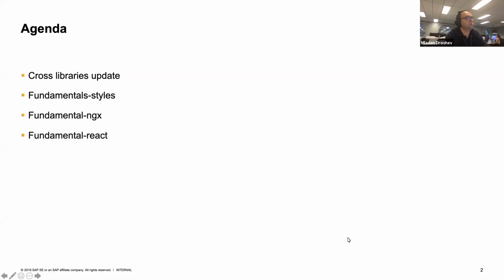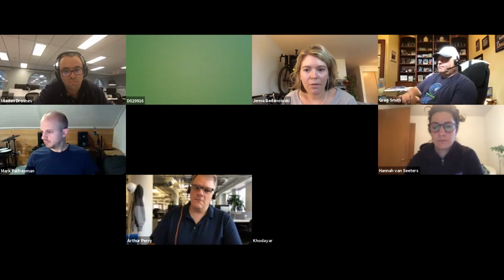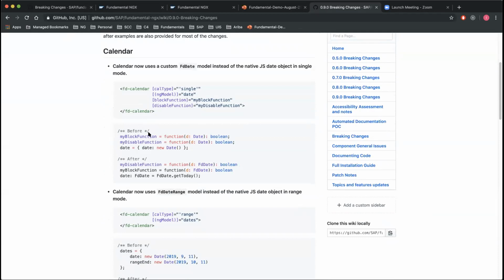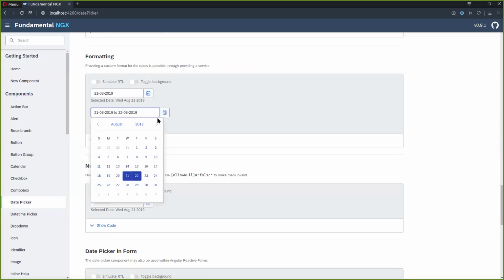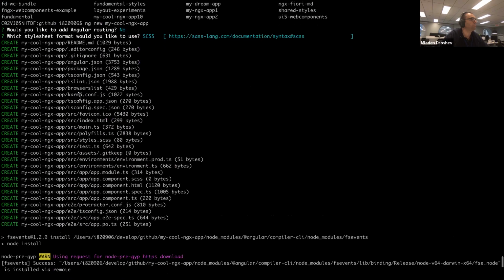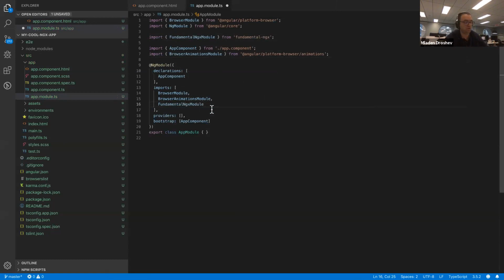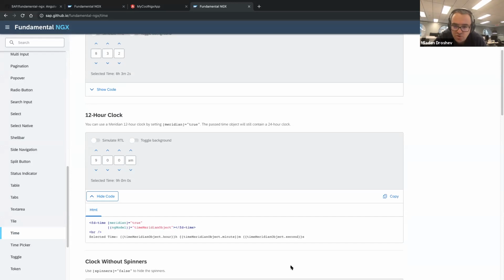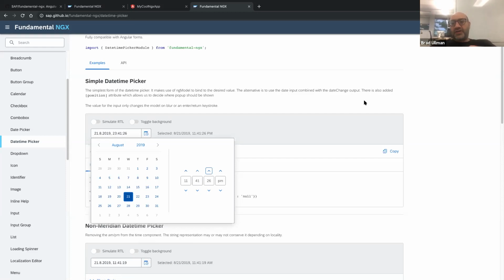SAP Fundamentals Demo - August 21 2019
SAP Fundamentals Demo
Here’s a look at what we’re working on!

Our demos are designed to get you caught up with the latest changes and updates in the SAP Fundamentals libraries.

Who is this for? Everyone interested in SAP Fundamentals

What topics did we cover?

1. Cross-library topics

2. Updates from each library
• Fundamental-styles
• Fundamental-vue
• Fundamental-react
• Fundamental-ngx